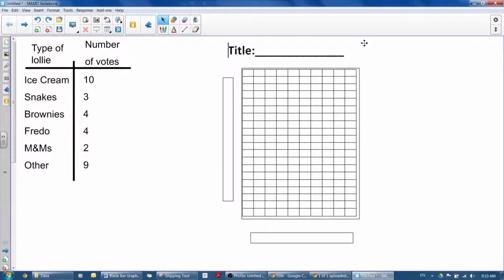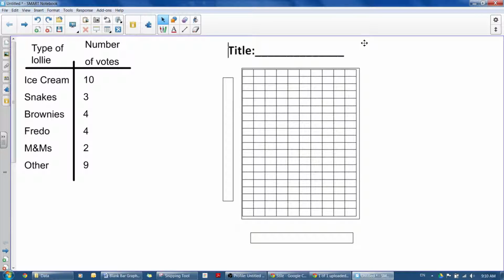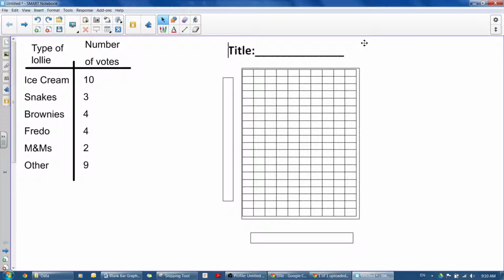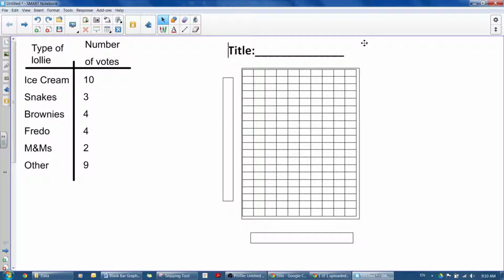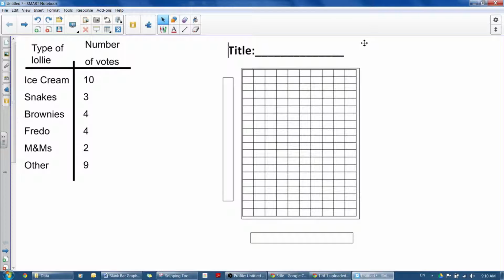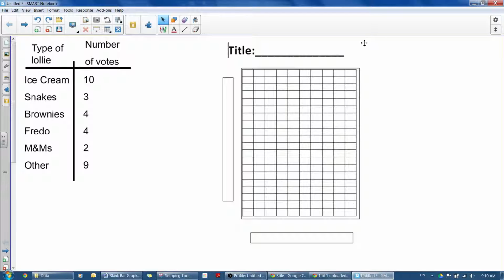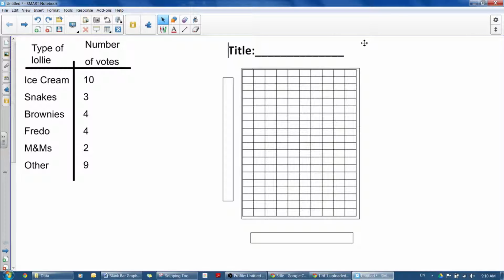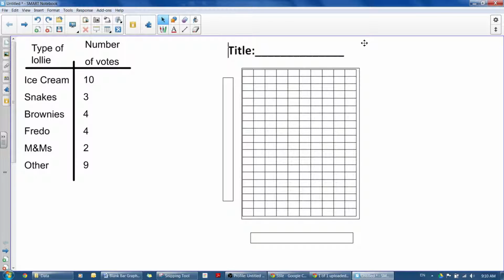t chart into Bar Graph